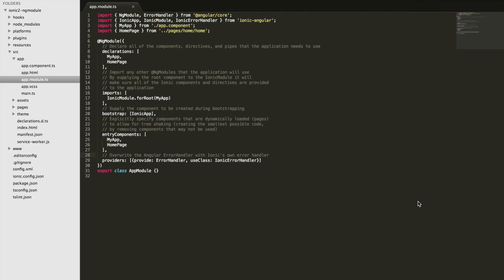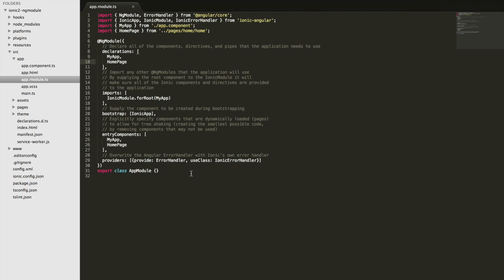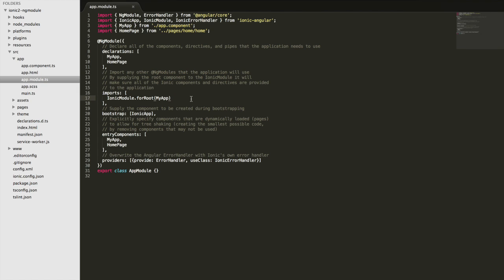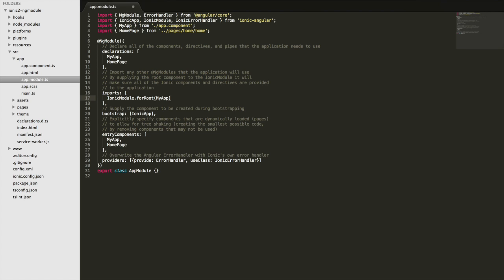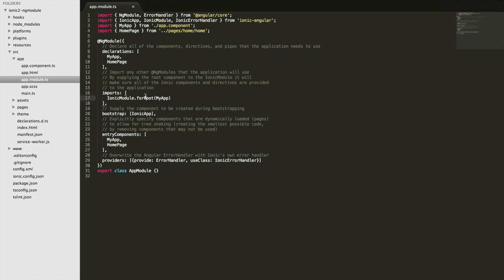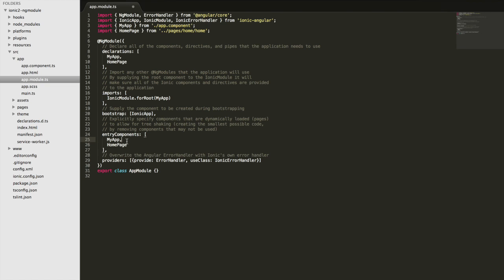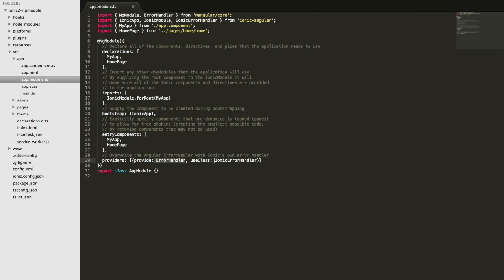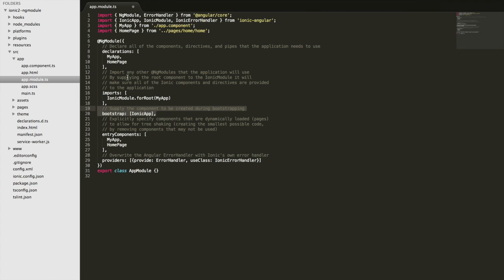An Introduction to NgModule for Ionic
In this video tutorial, I explain a little bit of the theory behind modules and I cover what you need to know in order to correctly add your own dependencies to the app.module.ts file.

I was wrong about the charts tutorial, it doesn't use its own module!